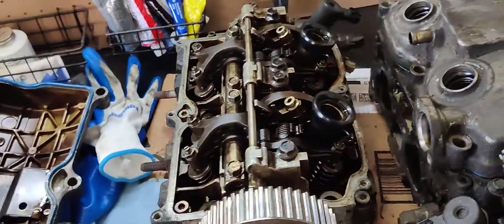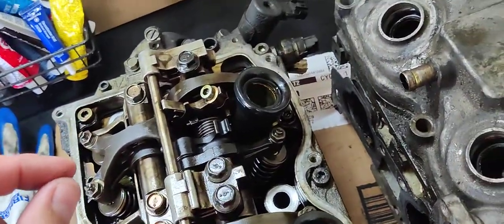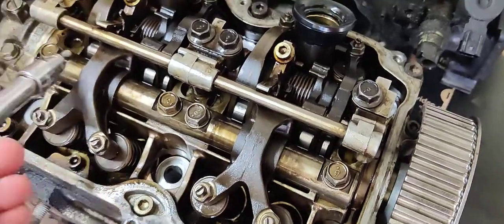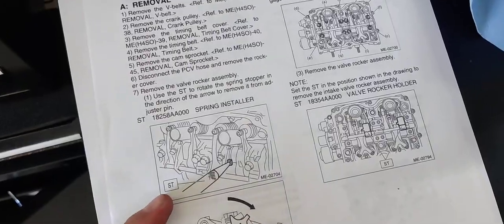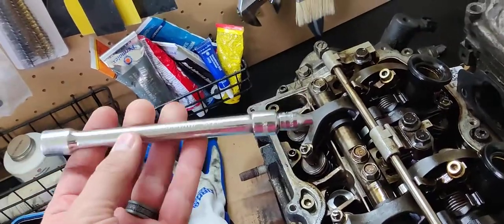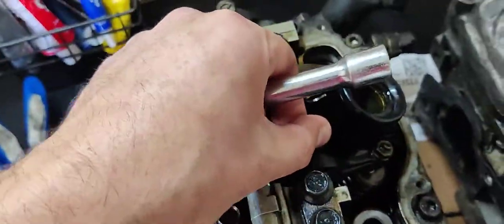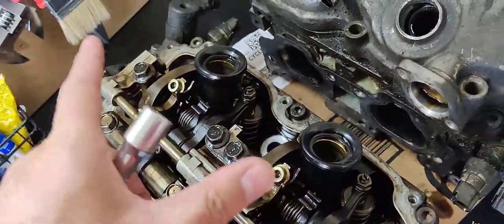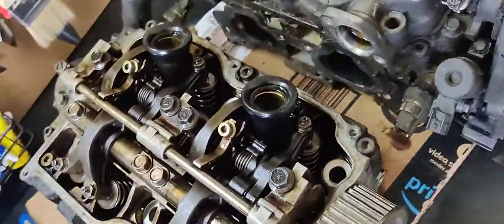Subaru EJ253 2.5i AVLS SOHC valvetrain rocker arm assembly removal and install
Got these V25 heads from a junkyard Subaru so I can rebuild them and install them on my Outback, along with a new engine block. The info I found online about properly removing and reinstalling the AVLS valvetrain seemed a little sketchy to me. When I figured out how to do it according to the FSM it made things MUCH easier and safer. I wanted to share it so if others run into the same thing they have something better to go off of.